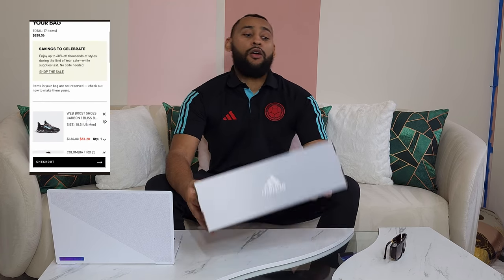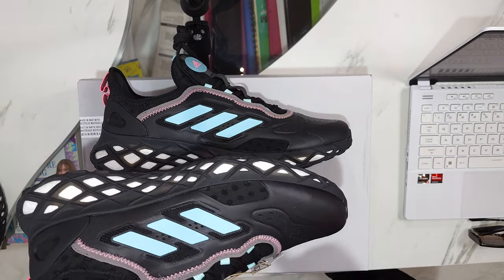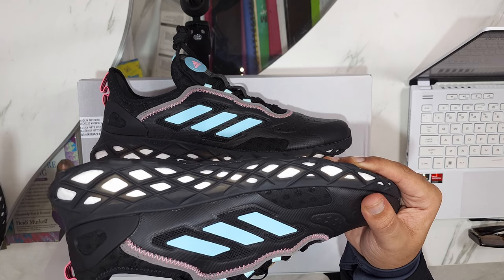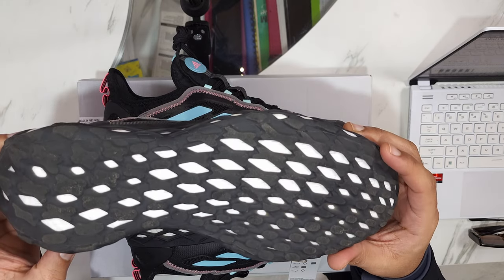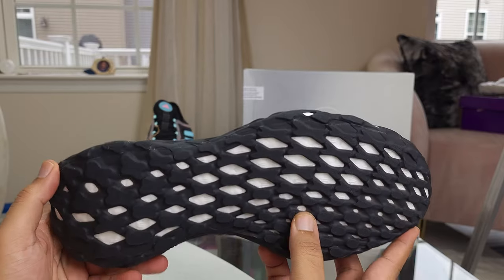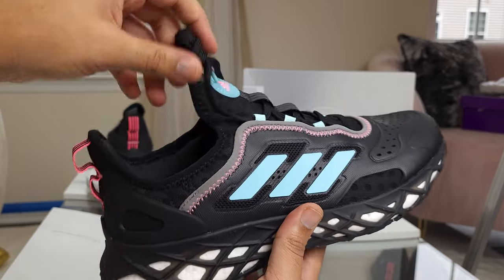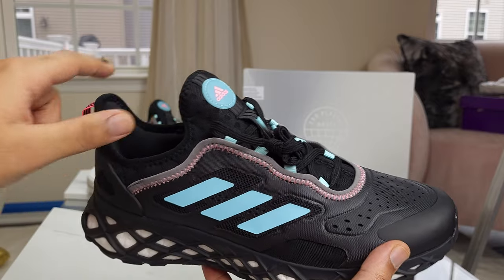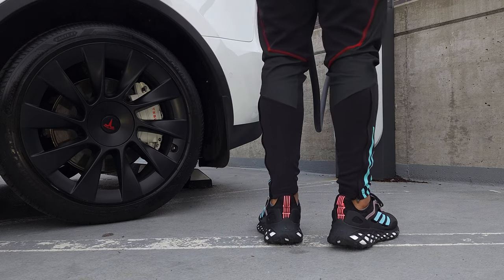ADIDAS WEB BOOST Shoes REVIEW On Foot Unboxing (Season 4 EP 2)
An extremally underrated pair of Adidas (WEB BOOST) is the perfect for short distance walks or running. The upper mesh contains at least 50% RECYCLED  content.